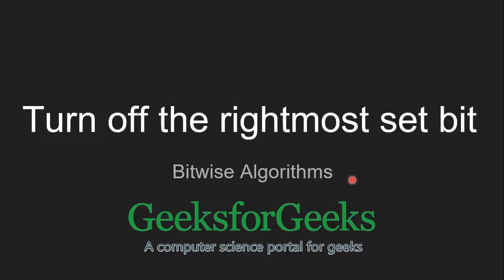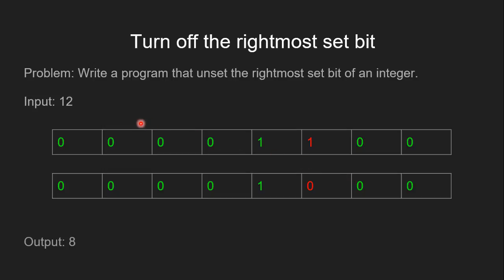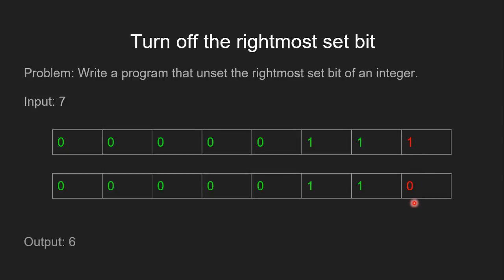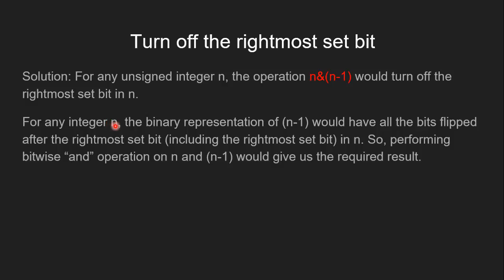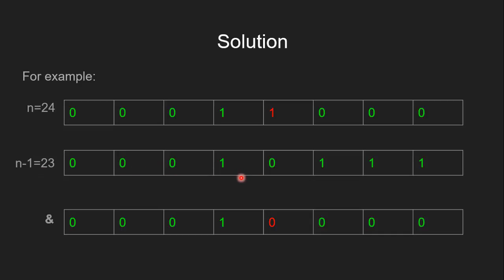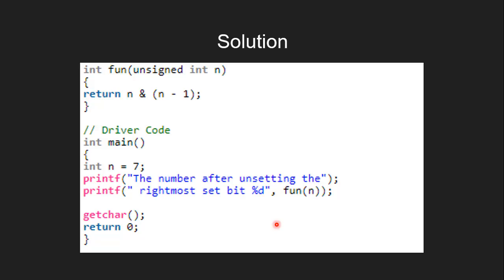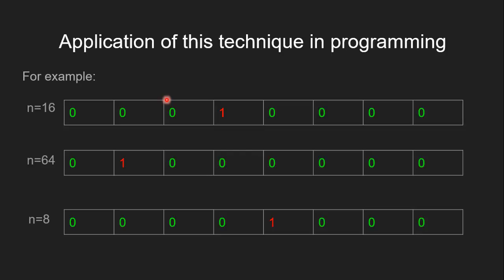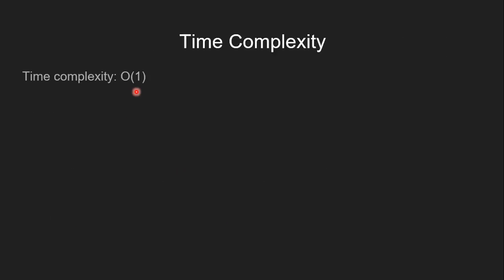Turn off the rightmost set bit | GeeksforGeeks